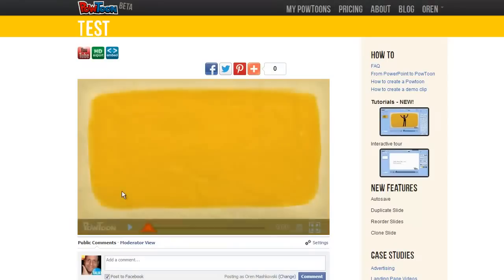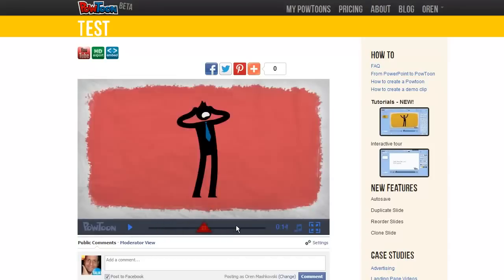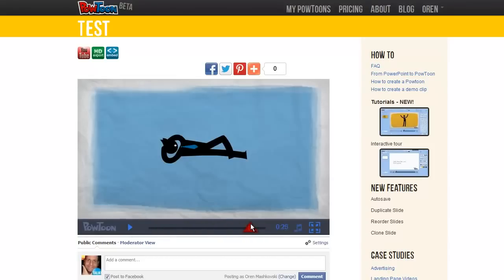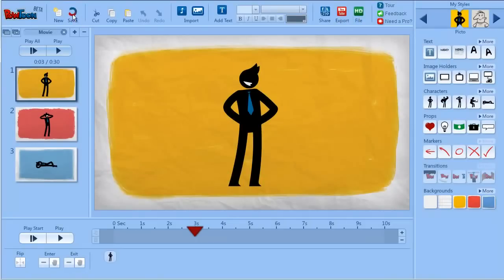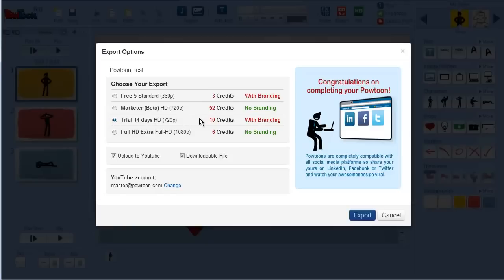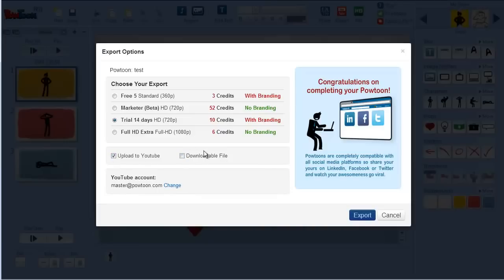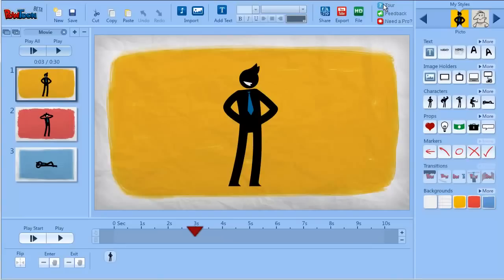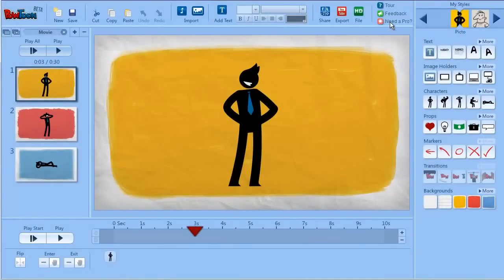Mini Tutorial - Mastering the Menu Panel